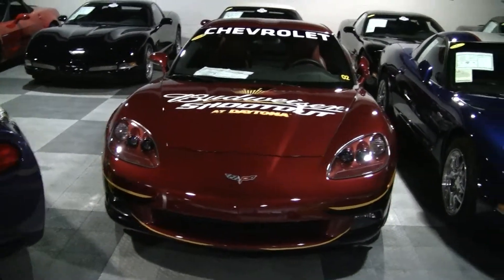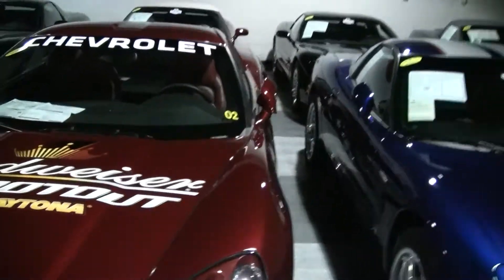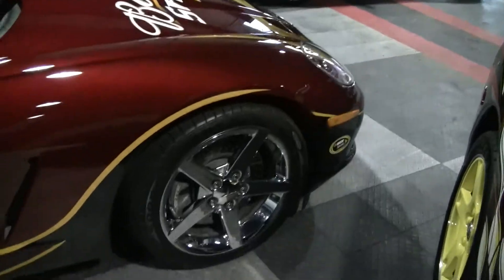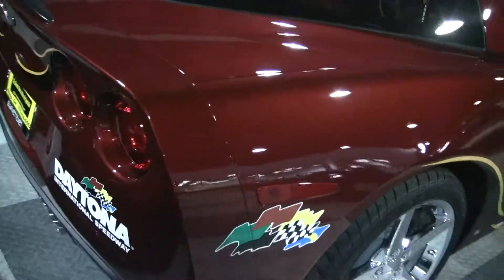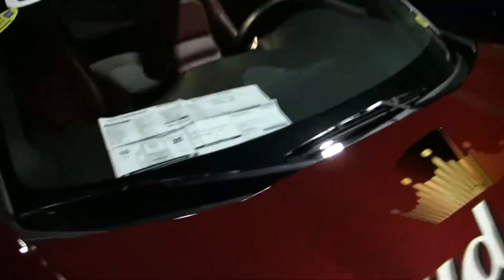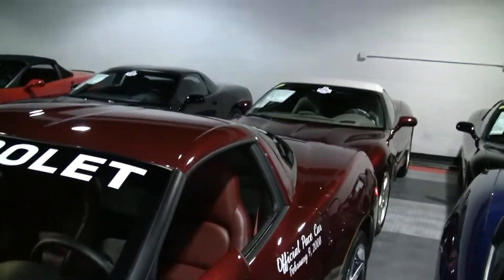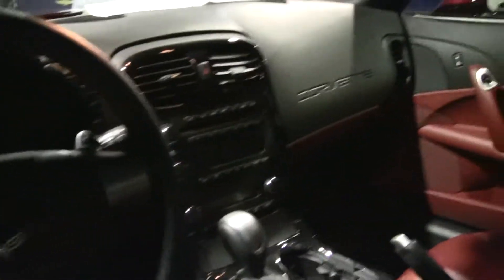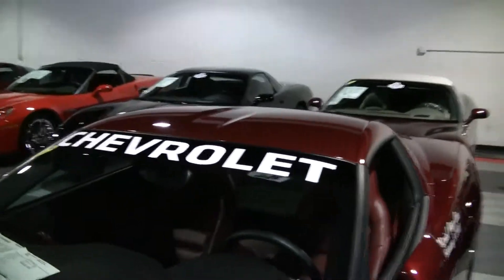2008 Corvette Budweiser Shootout Pace Car 126 Miles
2008 Corvette Budweiser Shootout Pace Car for sale. Crystal Red exterior, Red interior. 436hp LS3 engine, automatic transmission, posi rear-end. Factory features include the $1,495 2LT Preferred Equipment Group (dual power sport seats with airbags), Budweiser Shootout Pace Car package, 6 speed automatic paddleshift transmission, Crystal Red tintcoat upcharge, chrome wheels, CD/XM/MP3 stereo with front input, Dual Mode Exhaust, F55 Magnetic Selective Ride Control, OnStar, dual zone electronic climate control, HID headlights, fog lamps, keyless entry and start, electric rear hatch pull-down, power windows, power locks, power steering, power brakes, power mirrors, cruise control, ABS, traction control, Active Handling.

126 ACTUAL MILES!!